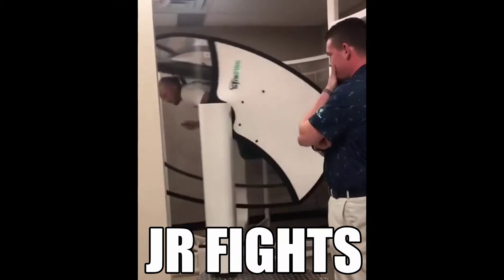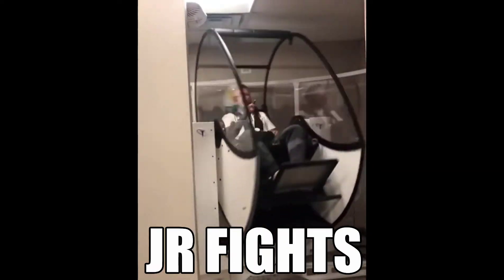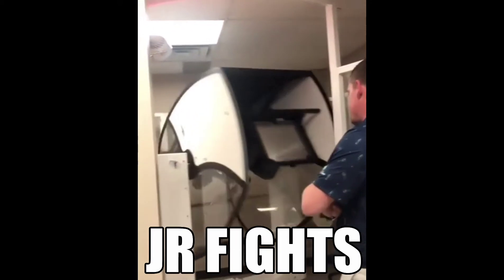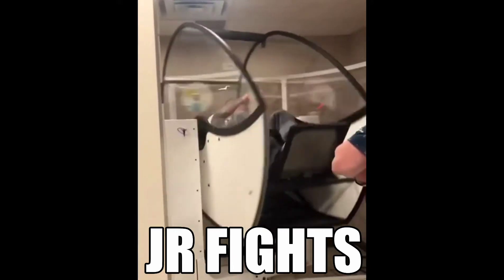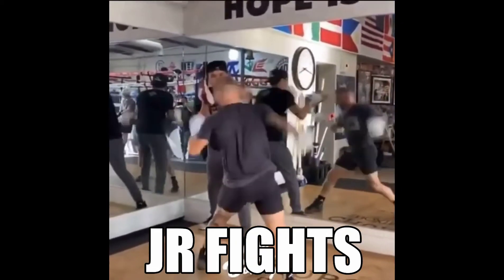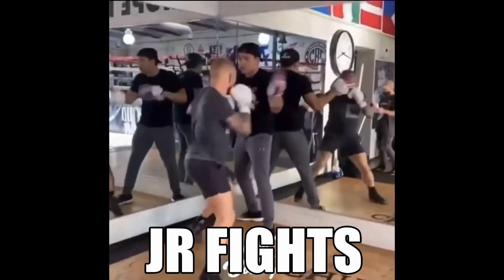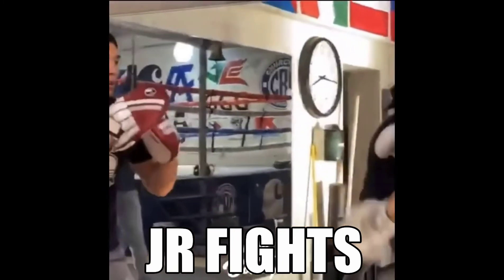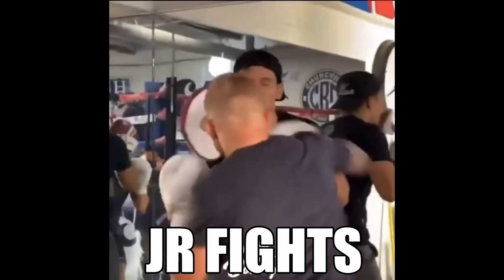TJ Dillashaw futuristic training ahead of 2021 Return